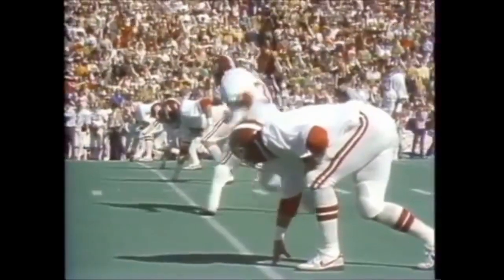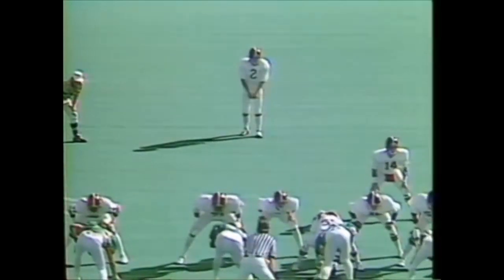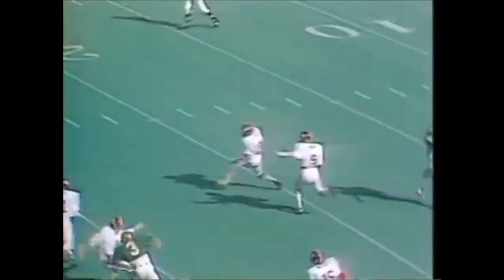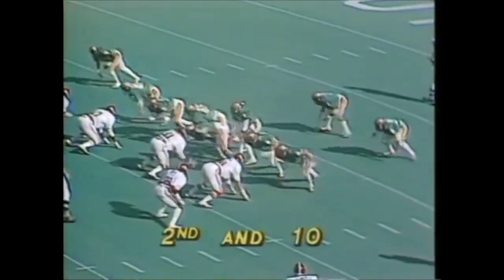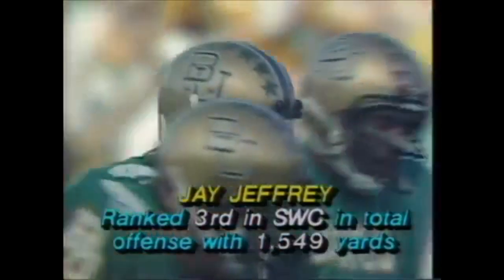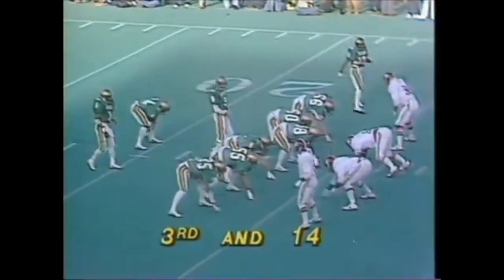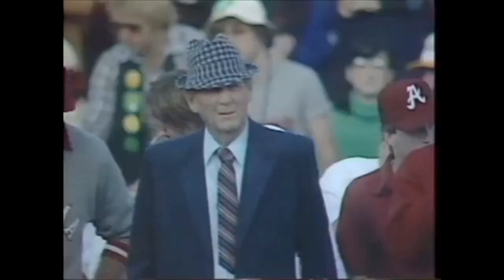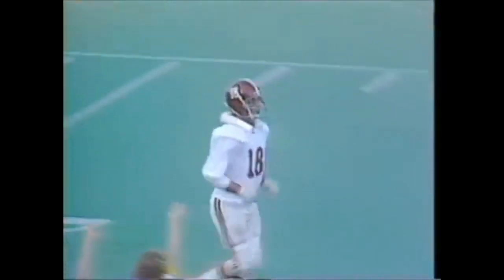1981 Cotton Bowl, #9 Alabama vs #6 Baylor (Highlights)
The 9-2, #9 Alabama Crimson Tide took on the #6, Southwest Conference champion Baylor Bears (10-1) in the 1981 Cotton Bowl in Dallas, TX.